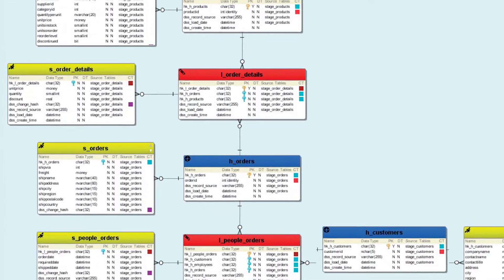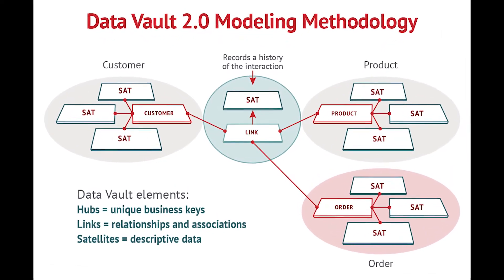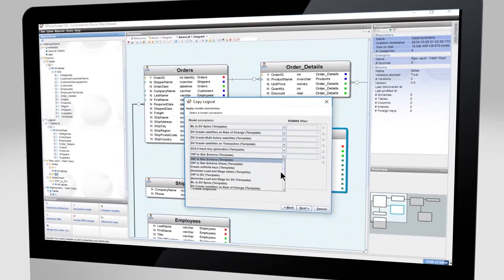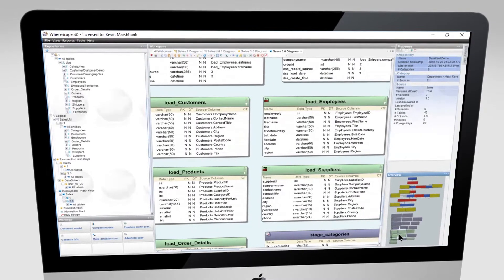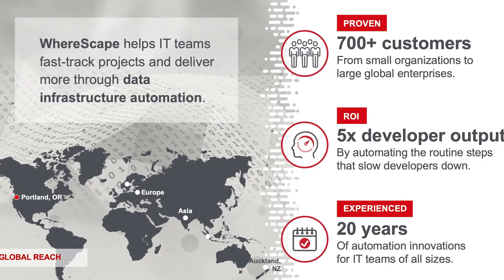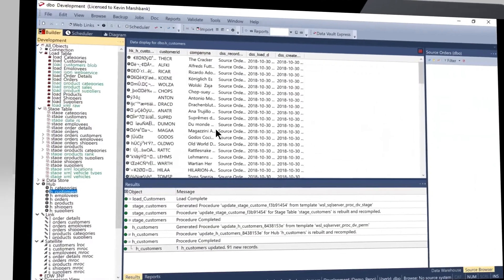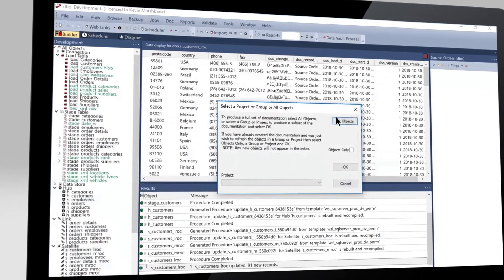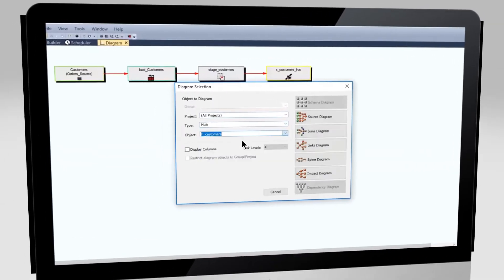Dan Linstedt on WhereScape Data Vault Automation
Industry expert and Data Vault 2.0 Dan Linstedt discusses the benefits of Data Vault 2.0, data vault automation and why companies can confidently select WhereScape as the leading data vault automation software provider.